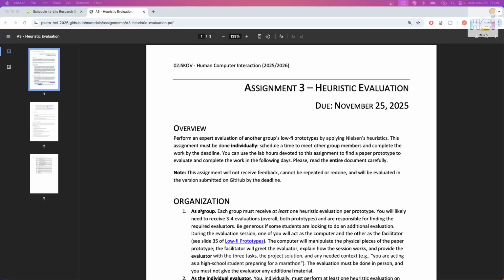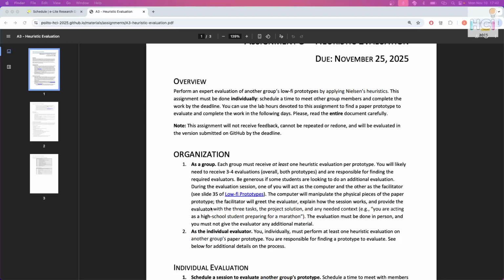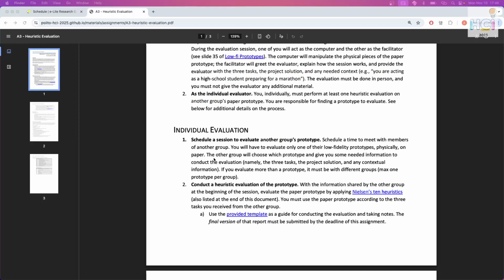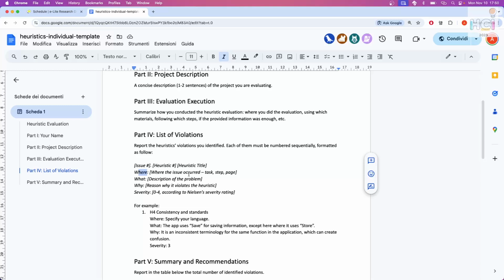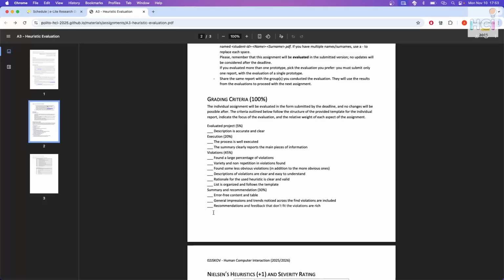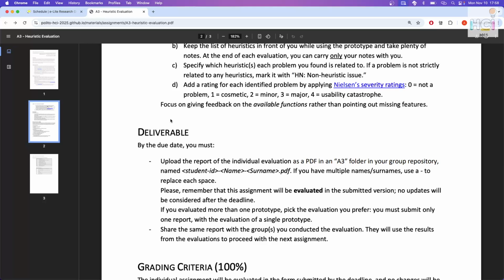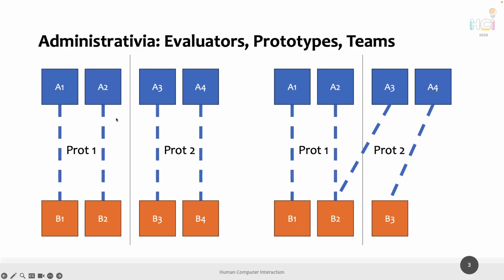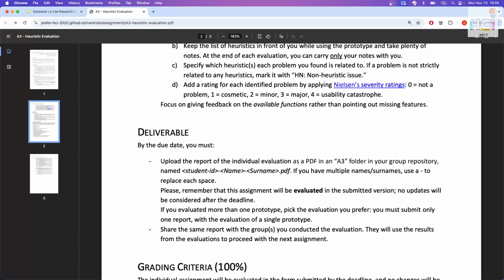HCI2025 - Lecture 15 - Assignment 3: overview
Lecture 15, date 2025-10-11: Assignment 3: overview